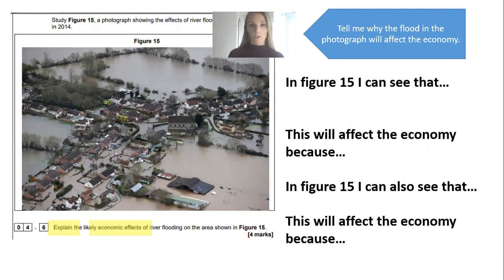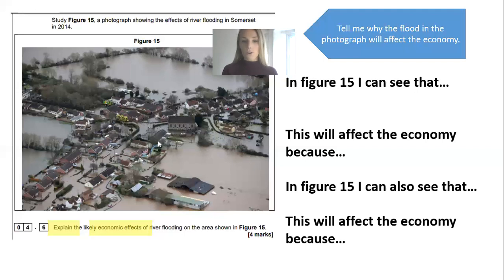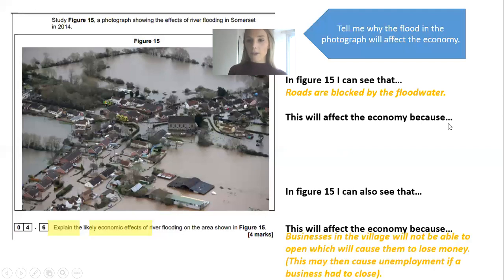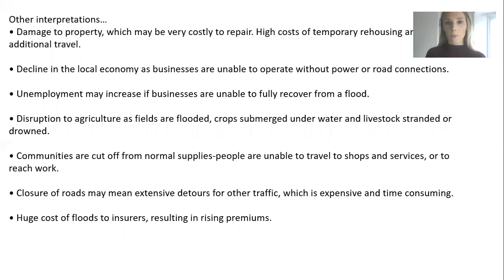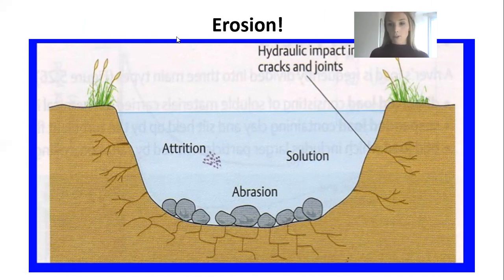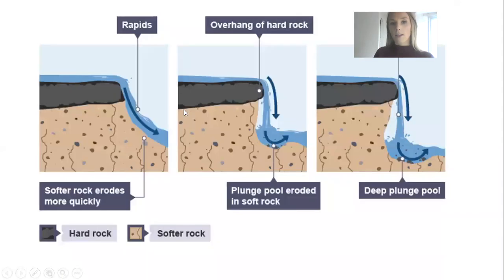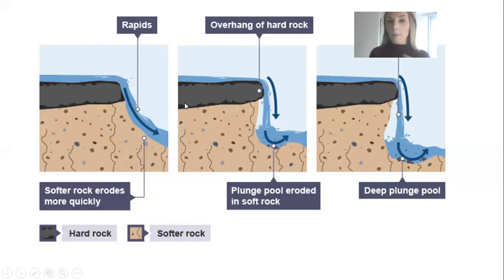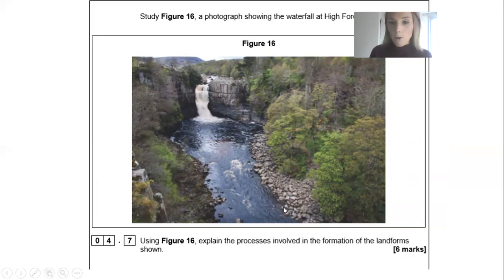Paper 1, Section C, Q4.6 and 4.7 (SAMs 1)